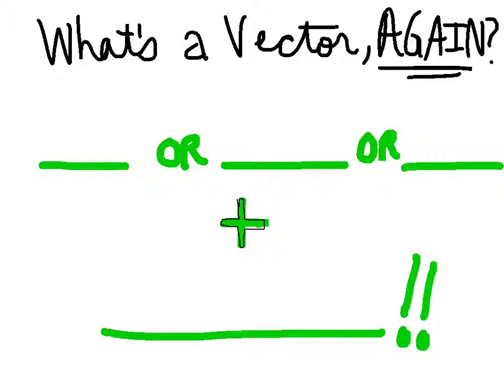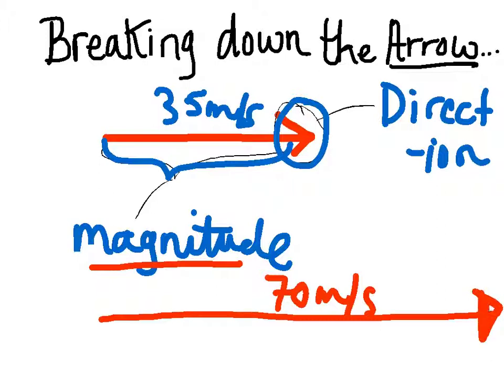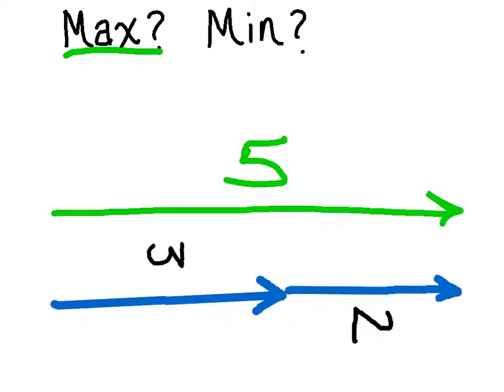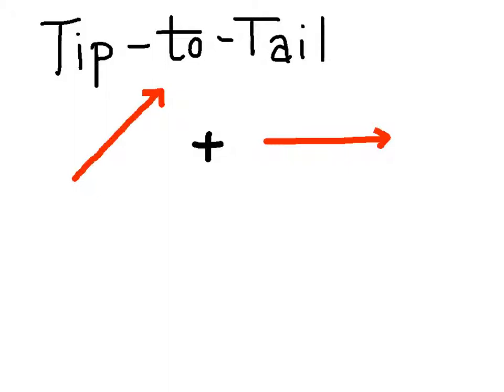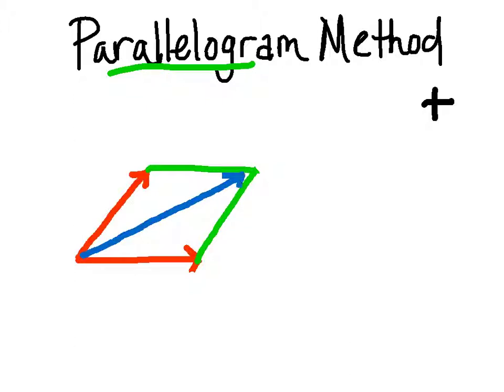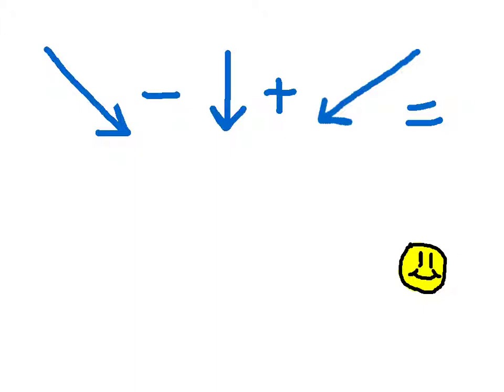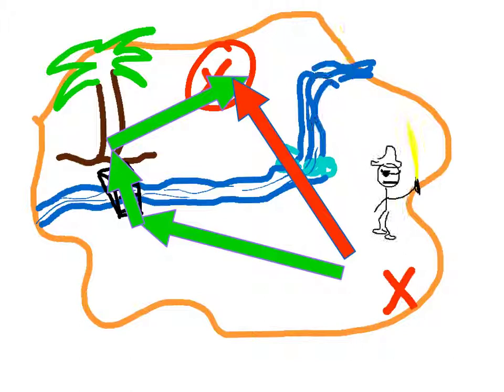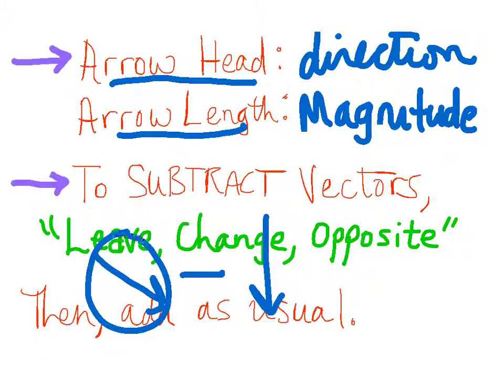Unit 4 Intro to Vectors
This 25 minute video introduces vectors, how to interpret them, how to add/subtract with them, and how to get meaningful information from them.